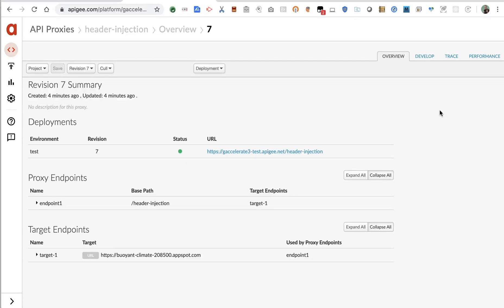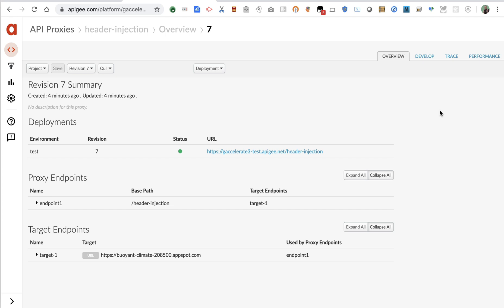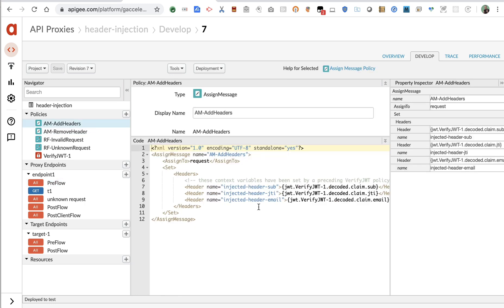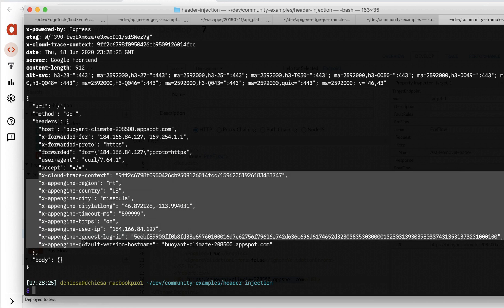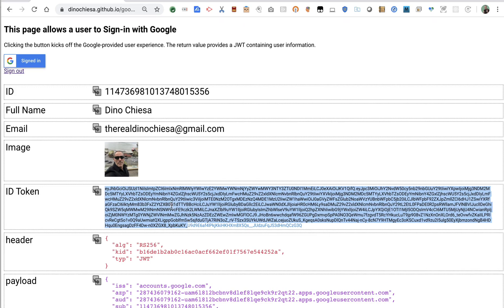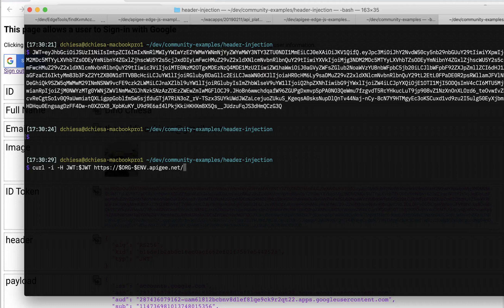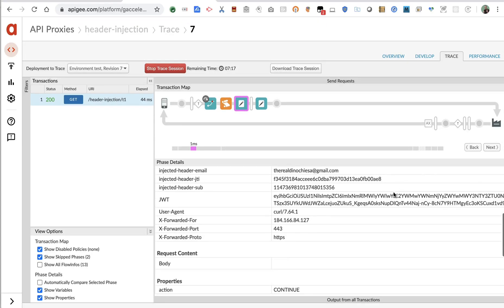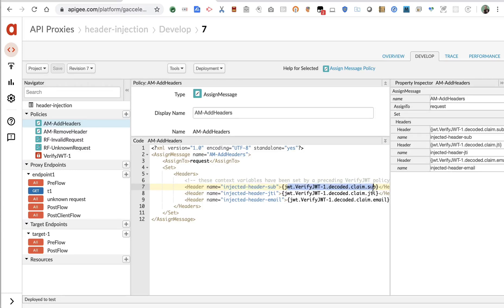Header Injection with Apigee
This is a basic screencast that shows you how to perform header injection with Apigee.

An Apigee HTTP proxy by default acts as a "pass through".  It receives a request, and then sends a duplicate of that request to the upstream.

In some cases people want the second request to be slightly different from the inbound request.  One type of difference: the 2nd request might have additional or different HTTP headers. This screencast shows you how to use the AssignMessage policy to introduce, or "inject", new headers into the upstream request.